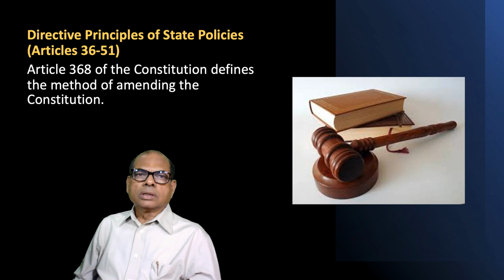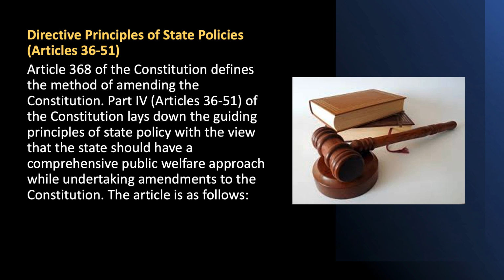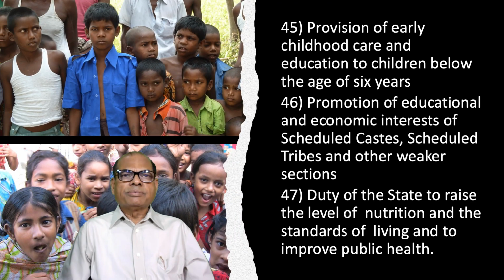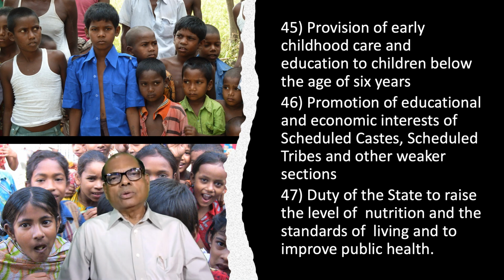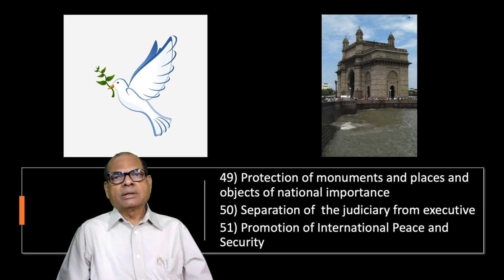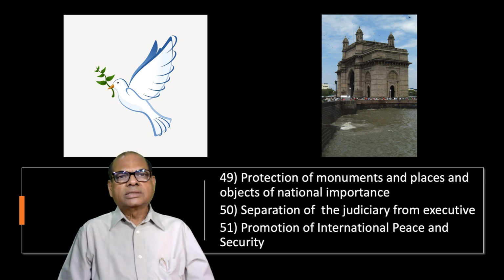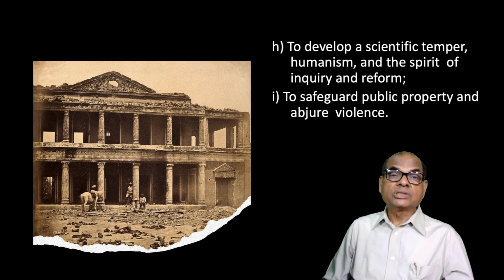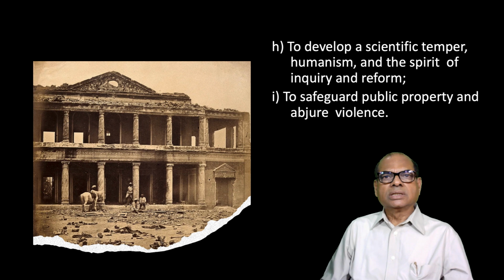Theme 18 Part 2 Rights and Duties of Citizens